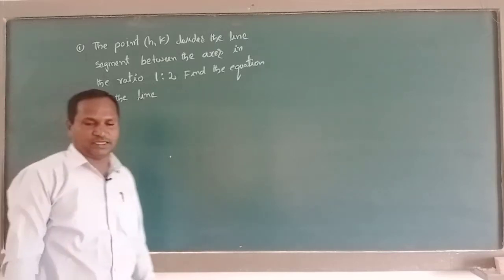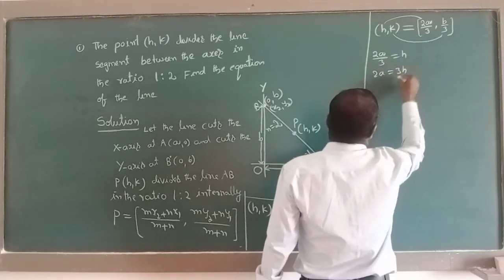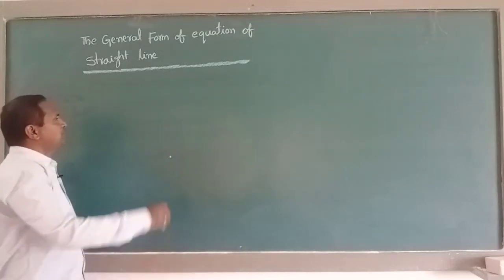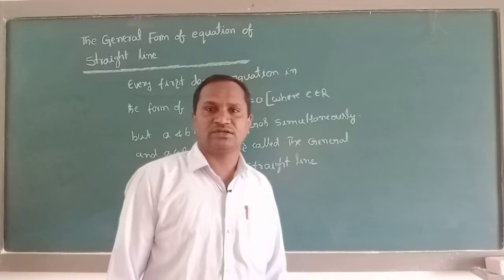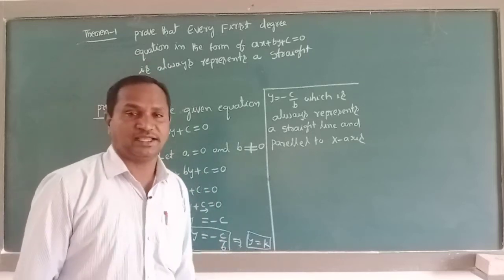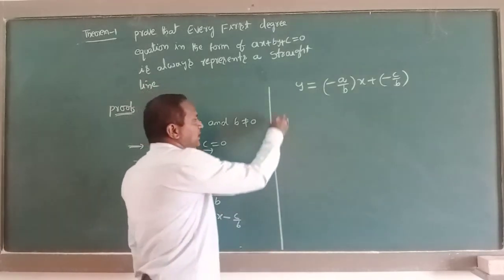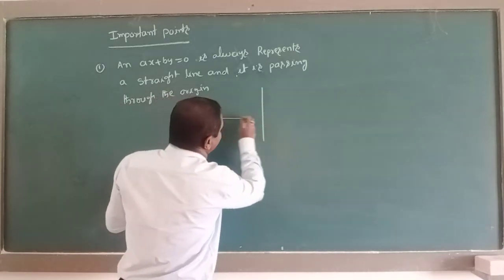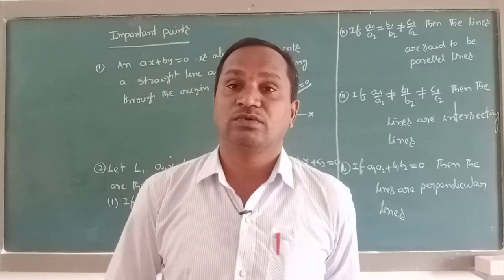CHAPTER 10 STRAIGHT LINES PART-12